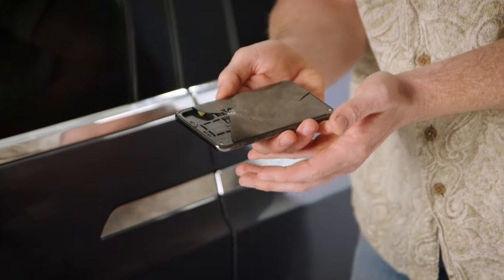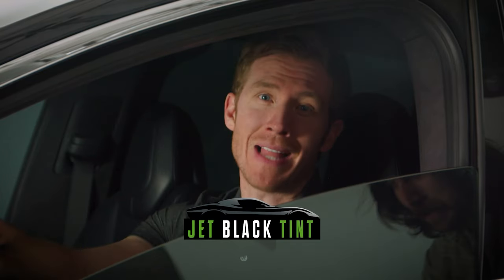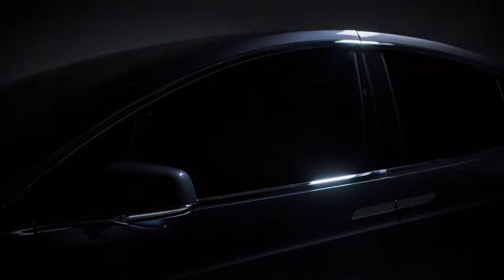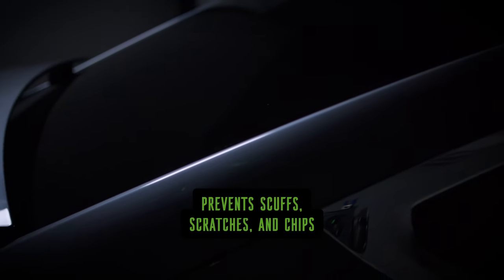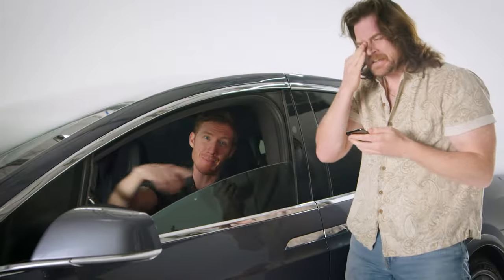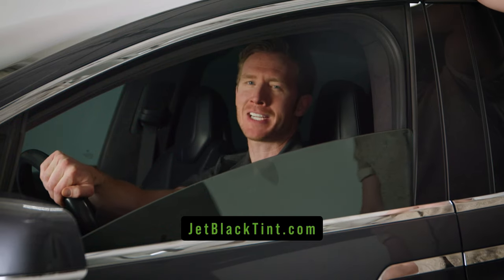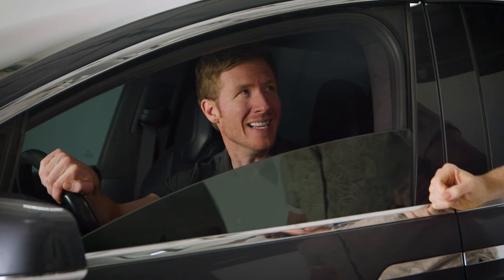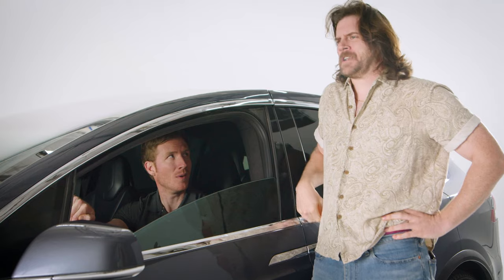Keep Your Car Protected! Pain Protection Film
Paint Protection Film is just like having a screen protector for your vehicle! Preserving the investment you made on your vehicle has never been easier.

𝐏𝐚𝐢𝐧𝐭 𝐏𝐫𝐨𝐭𝐞𝐜𝐭𝐢𝐨𝐧 𝐅𝐢𝐥𝐦 (𝐏𝐏𝐅):
⚠️ Protects Against Scratches & Debris
☀️ Reduces UV oxidation (limits paint fading)
💰 Preserves Car Resale Value
🌊 Hydrophobic so it sheds water
🩺 Self-healing film
✨ Lifetime Warranty

🤑 Finance your vehicle's PPF with the terms that work best for you:
▪ 6 Months - $250/mo.
▪ 12 Months - $125/mo.
▪ 18 Months - $94/mo.